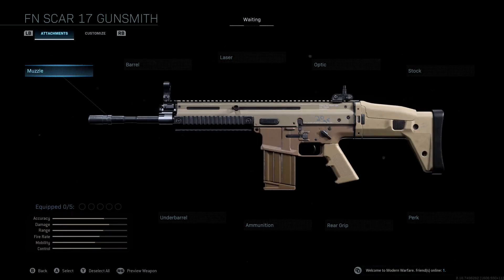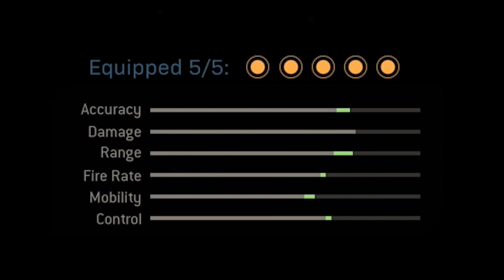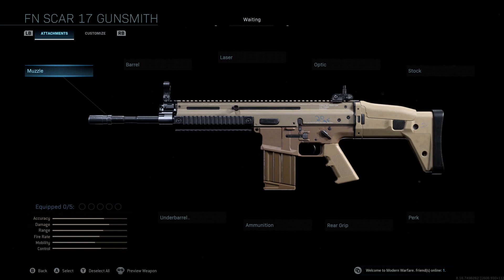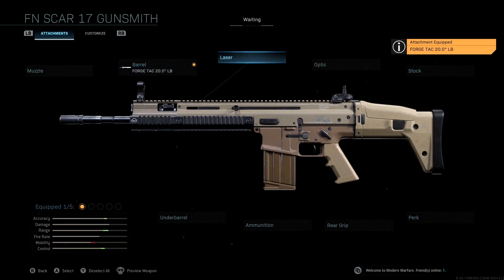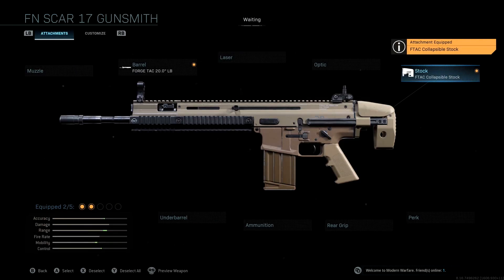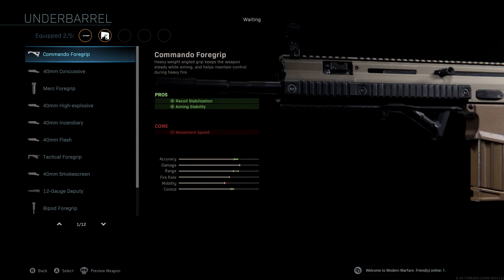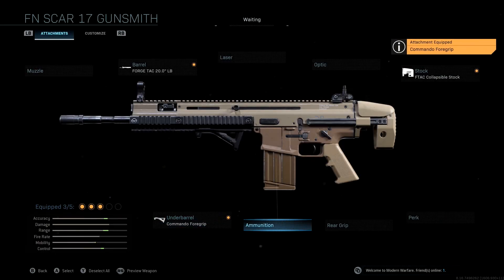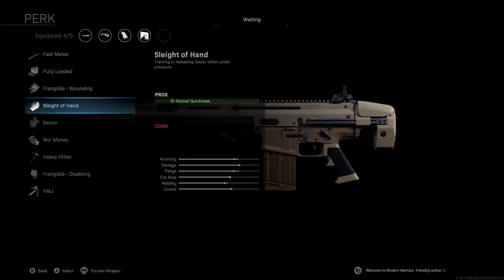NEW OVERPOWERED FN SCAR 17 CLASS SETUP IN MODERN WARFARE! BEST FN SCAR 17 CLASS SETUP!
102% 154K/150K

In this video, I show the best FN SCAR 17 class setup in Call of Duty Modern Warfare.